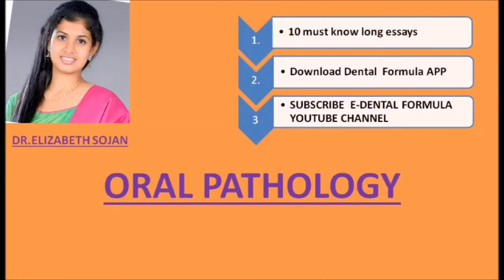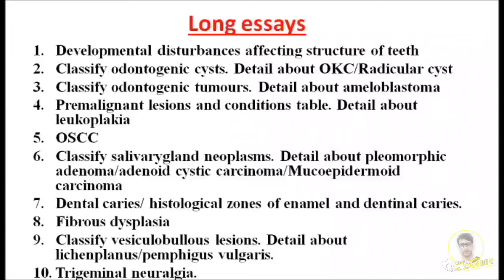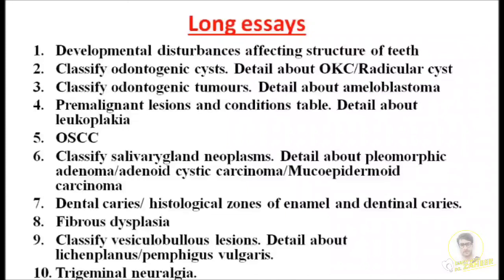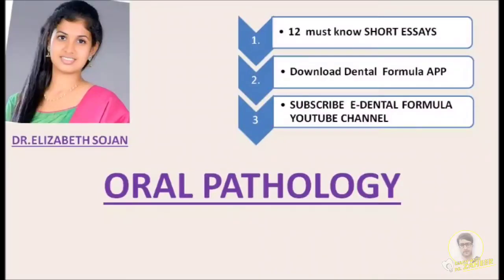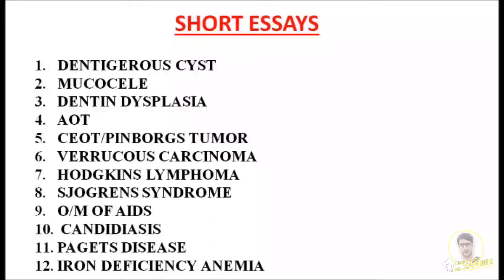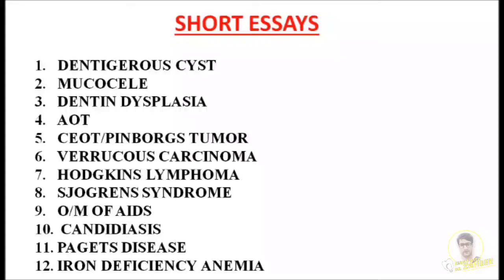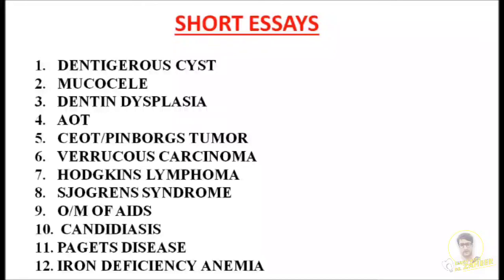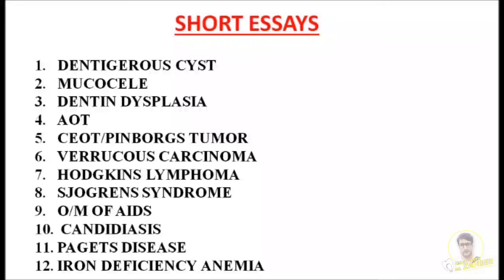ORAL PATHOLOGY - QUESTION PAPER DISCUSSION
Oral pathology-QUESTION PAPER DISCUSSION - PART 1& 2

E-DENTAL FORMULA  YOUTUBE  CHANNEL LINK

 app link

DENTAL FORMULA  APP LINK IN PLAYSTORE

2)Oral medicine & Radilology

3)Oral pathology

4)Pedodontics

5)Orthodontics

6)Public health dentistry

7)Conservative dentistry

8)Endodontics

9)Prosthodontics

11)Periodontics